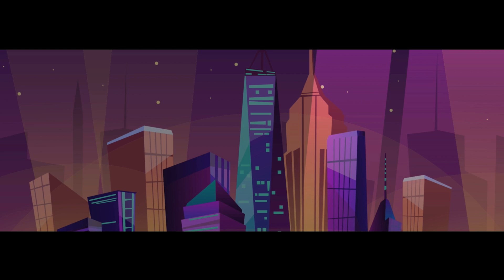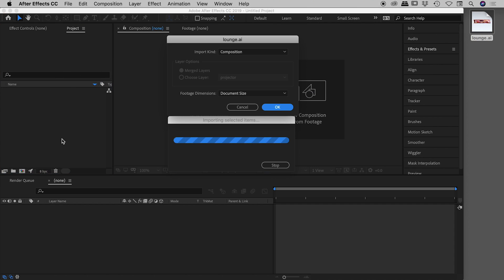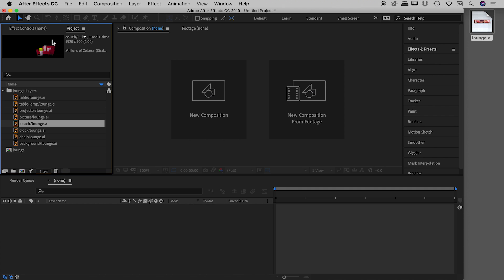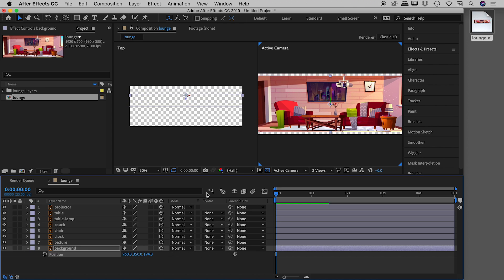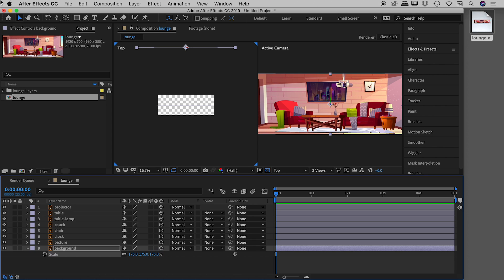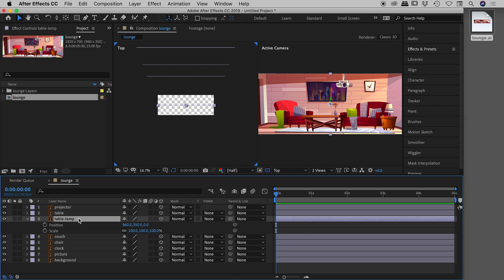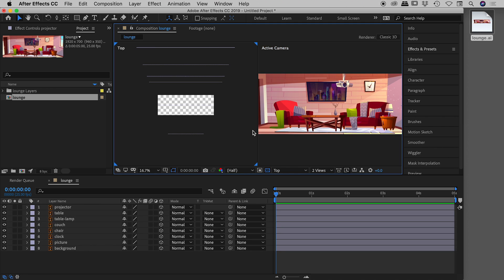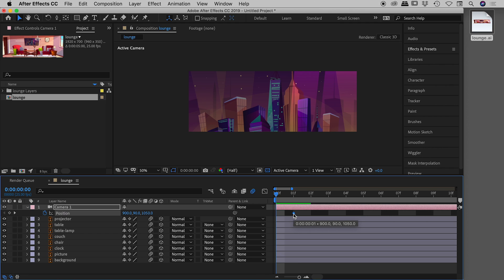Converting 2D images into a 3D animated scene in After Effects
Learn all the steps required to take a 2D layered Illustrator file, import it into After Effects and create an animated 3D scene. Creating and moving a camera in 3D space is explained along with how to enable motion blur to add realism. Details below...

TIMELINE
0:00 - Intro
- Overview of video to be created
- Overview of Illustrator file with static artwork

1:05 - Importing Illustrator file into After Effects
- Import Kind: Composition
- Footage Dimensions: Document Size

3:21 - Turning 2D After Effects layers into 3D

7:53 - Creating a camera in After Effects
- By default, After Effects displays 3D content as if it were being viewed through a 50mm lens. Thus when creating a camera, if the 50mm setting is chosen, the scene will appear unaltered when viewed through this new camera.

10:47 - Animating an After Effects camera
- Animating the camera allows the viewer to "move" through the scene

12:36 - Continuously Rasterize
- Although vector artwork is theoretically resolution independent, zooming in on such artwork within After Effects makes it look pixelated. To have After Effects resample this artwork and have it looking crisp, activate the Continuously Rasterize switch.

13:54 - Motion Blur
- Includes trick for removing motion blur from first frame

Above ZIP file contains...
- lounge.ai: Illustrator file with static artwork
- lounge-animated.aep: After Effects file containing all animation
       - Comp 01-lounge-static: Graphics as imported from Illustrator file
       - Comp 02-lounge-3d: Graphics moved in Z space and scaled
       - Comp 03-lounge-3d-animated: 3D animated camera
- lounge-animated.mp4: Exported video

REFERENCED VIDEO
Importing an Illustrator file into After Effects